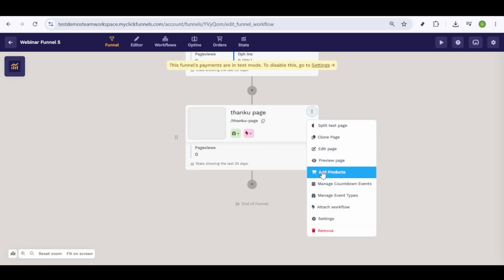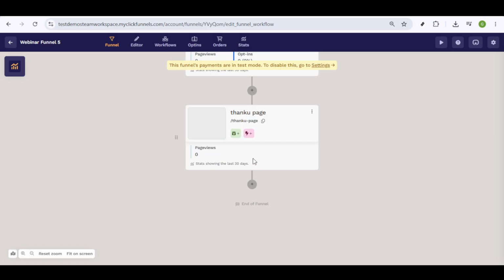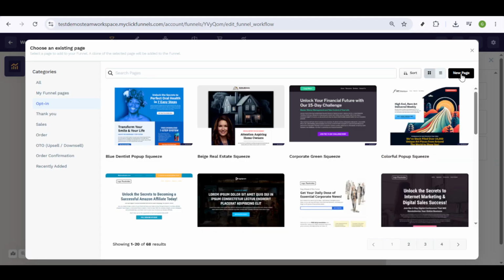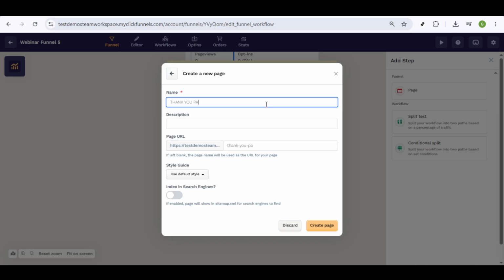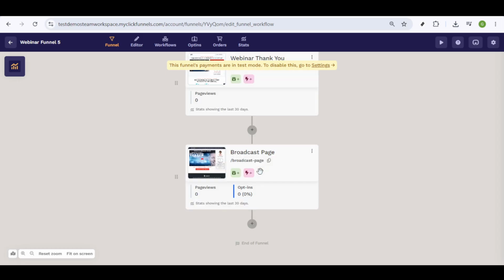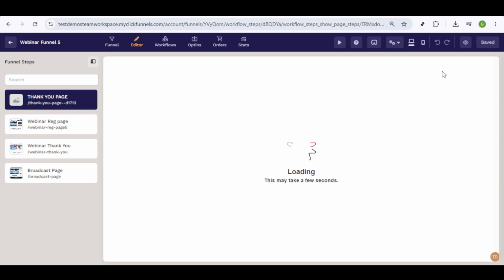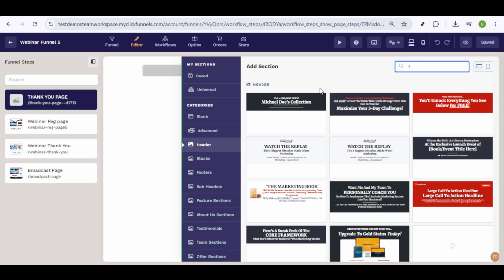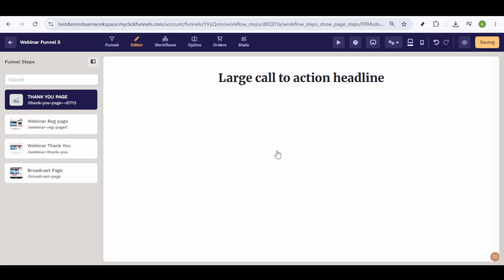How To Add A Thank You Page To A ClickFunnels Funnel